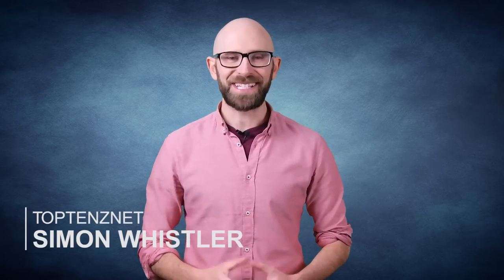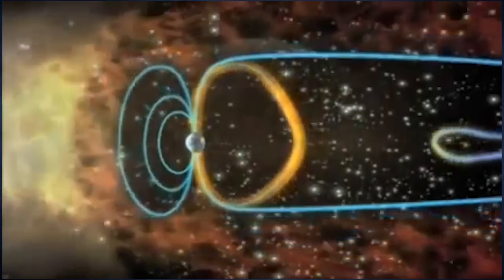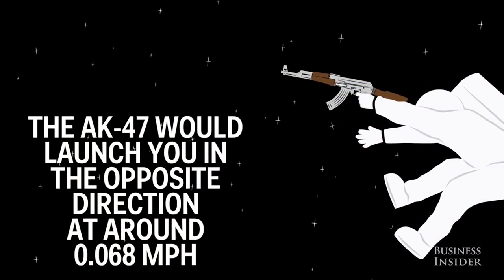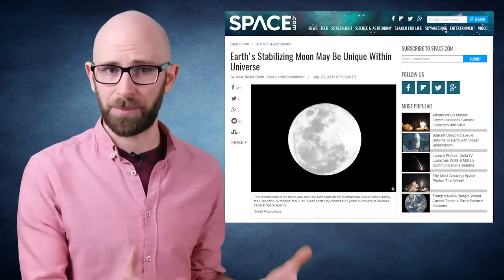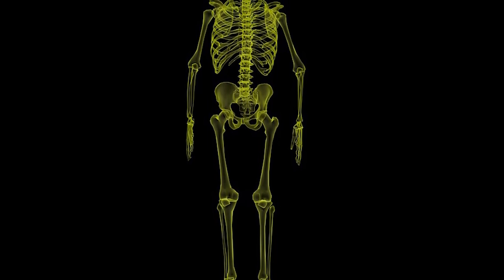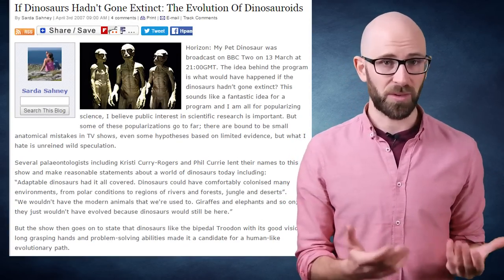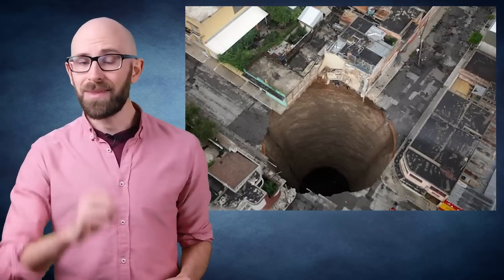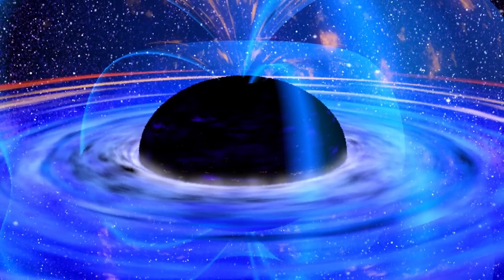Top 10 Crazy “WHAT IF” Scenarios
The universe is a vast and mysterious place, and there are so many scenarios where almost anything can happen. Have you ever considered what would happen if the Earth doubled in size? Or what would happen if the super-continent Pangaea never broke up? Even if you haven’t thought of those specific questions, these ‘what if’ scenarios show how amazing and mind boggling the Earth and the universe can be.

Coming up:

10. What Would Happen if Everyone Jumped at the Same Time and the Same Place?
9. What Would Happen if the Magnetic Poles Reversed?
8. What Would Happen If You Fired a Gun in Space?
7. What Would Happen if the Moon Disappeared?
6. What Would’ve Happened if Pangaea Didn’t Break Up?
5. What Would Happen if the World Doubled in Size?
4. What Would’ve Happened if the Dinosaurs Didn’t Go Extinct?
3. What Would Happen if the Sun Died?
2. What Happened if You Jumped Into a Hole Drilled Through the Middle of the Earth?
1. What Would Happen if You Fell Into a Black Hole?